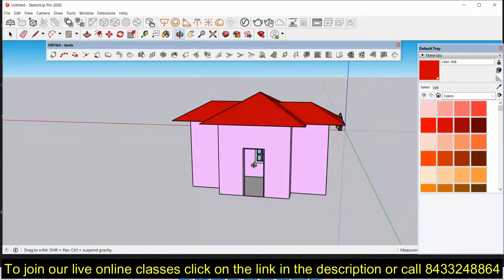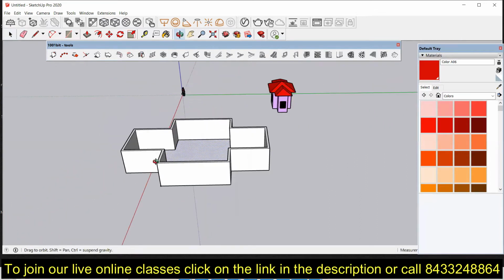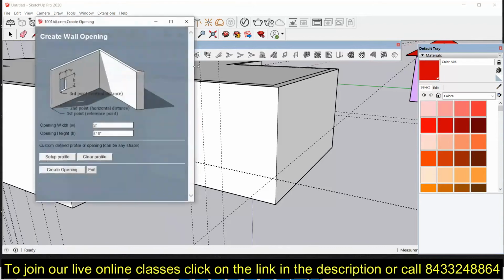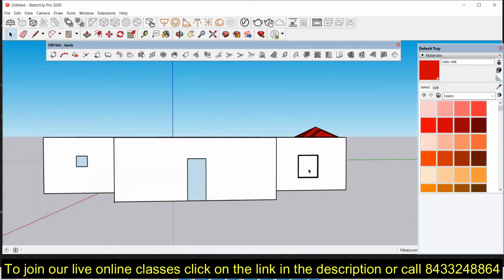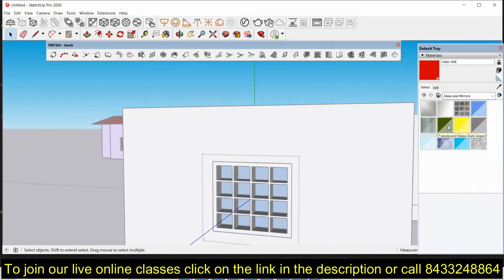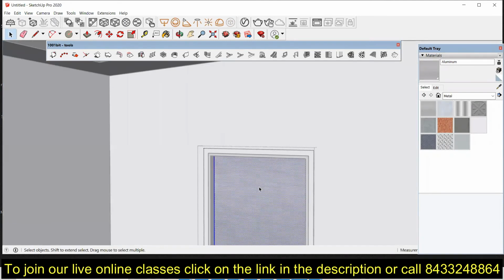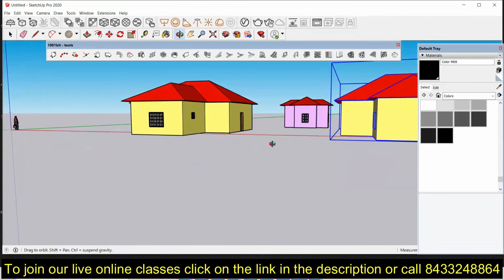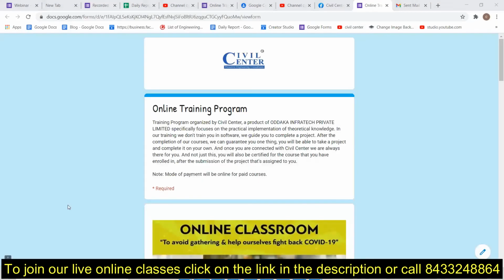Sketch Extension for Architecture || How to use 1001 bit || SketchUp Tutorial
SketchUp can animate scenes of a 3D model. Animations are a great way to show off your model from different angles or share shadow studies. For example, say you create a scene with a morning shadow, another scene with a noon shadow, and a third with an evening shadow. With SketchUp’s animation feature, you can watch the shadow transition from morning to evening.